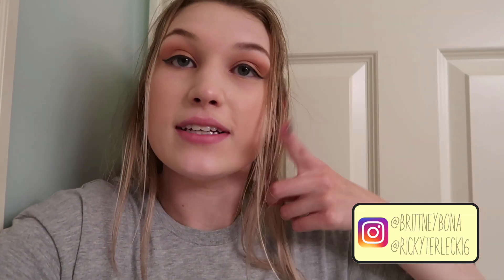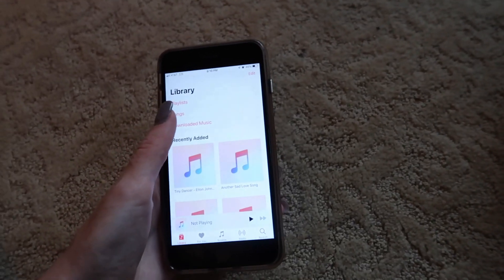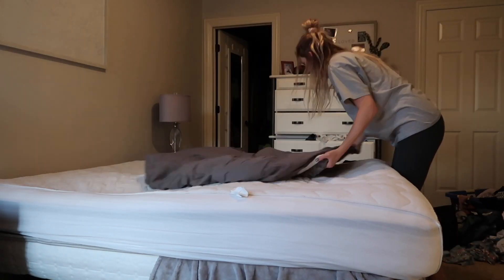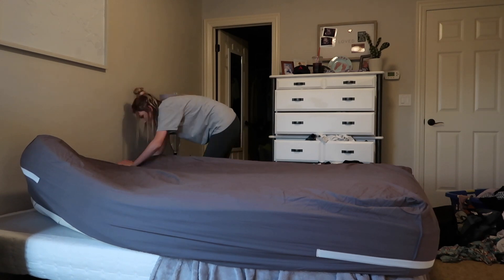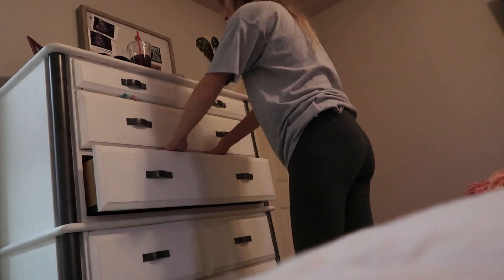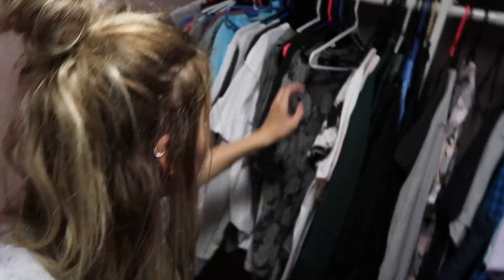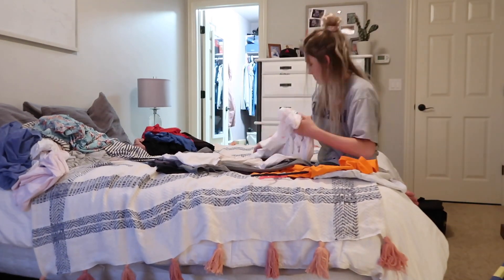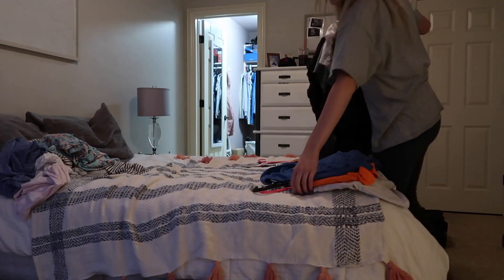CLEAN WITH ME | TEEN MOM